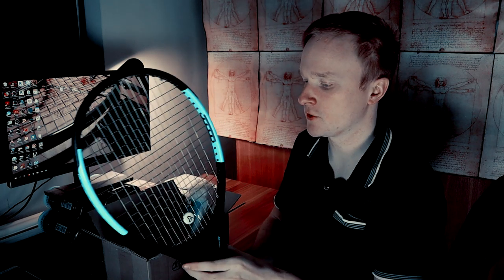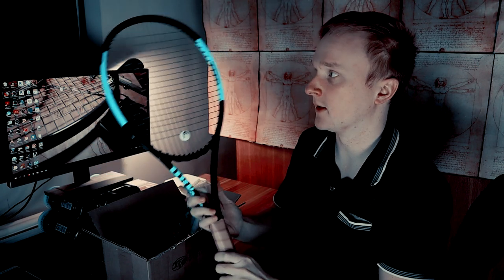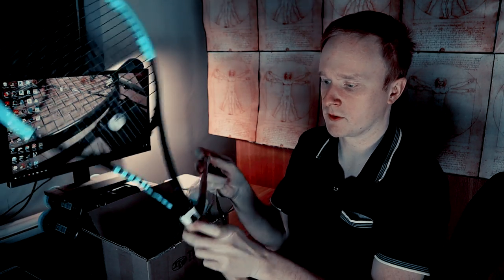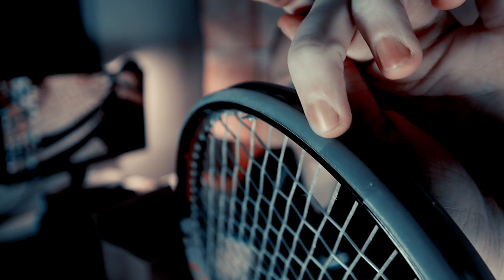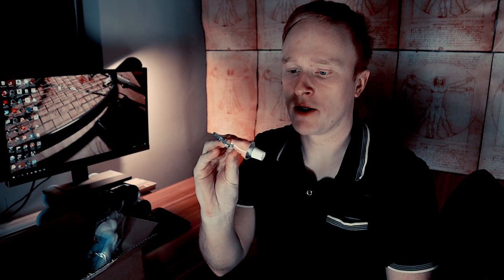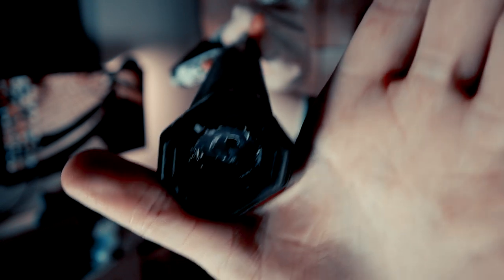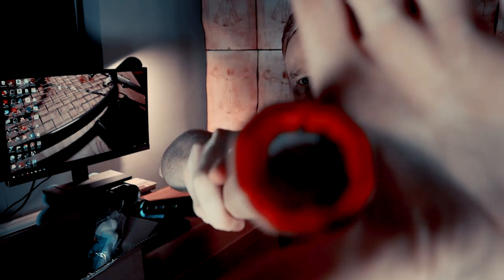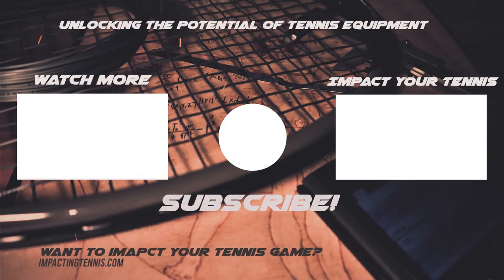10 ways to increase the tennis racket weight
In this video we take a look at 10 different ways of how to increase the tennis racket weight.

For more information on racket customization and tennis, content check out my web

" What is seen as a great talent by many, can be seen as the right racket set up for one's game style as a whole. "